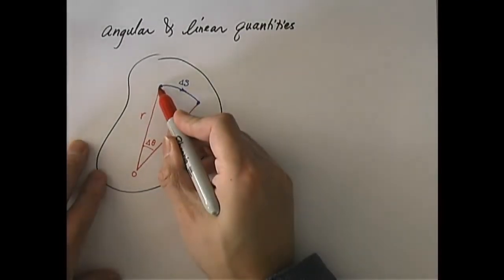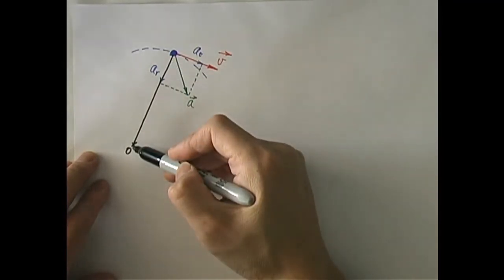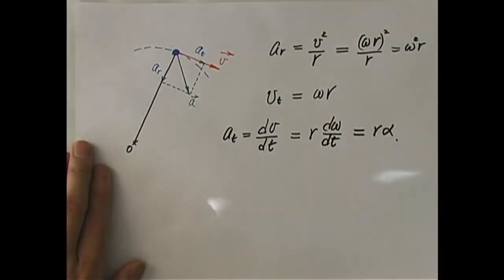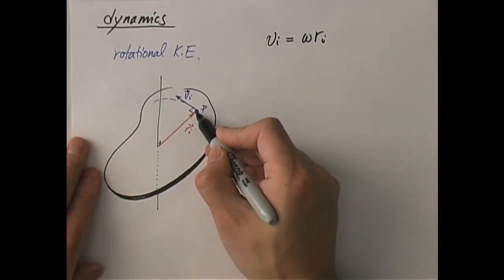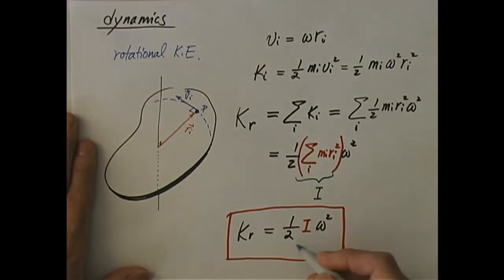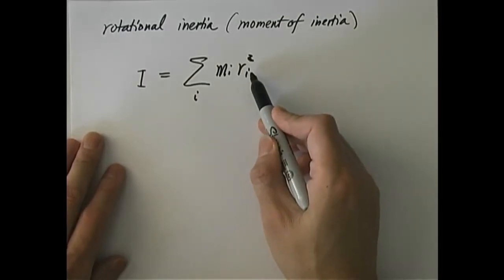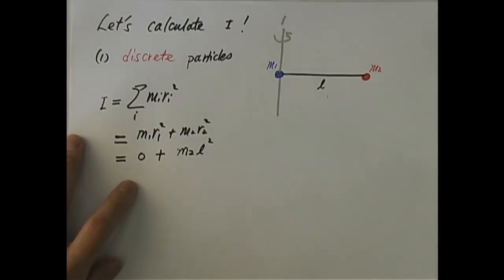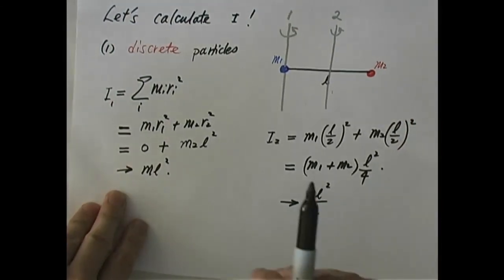Ch10 2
Ch10  Rotation of a Rigid Object about a Fixed Axis
Relationship between angular and linear quantities; rotational kinetic energy and the rotational inertia